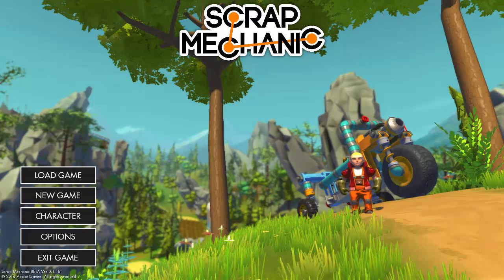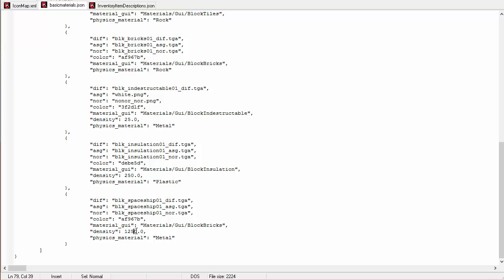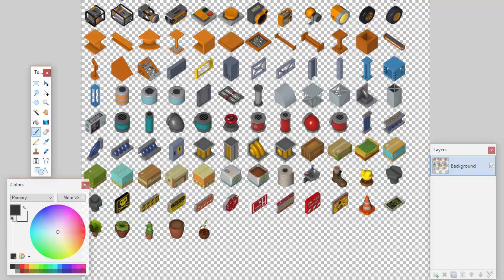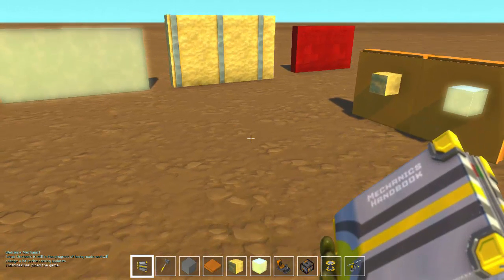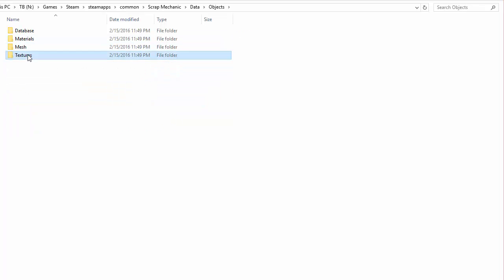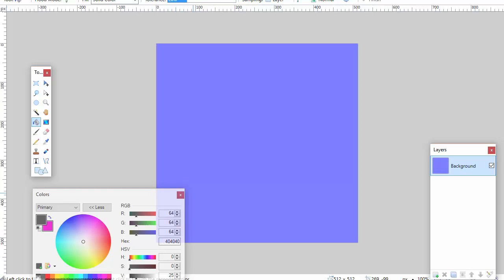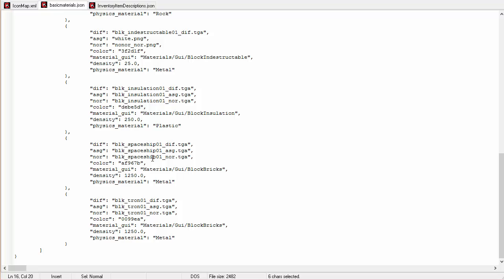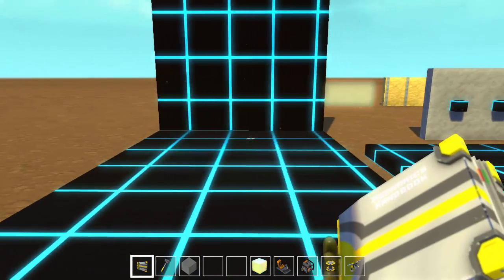Scrap Mechanic - Tron Mechanic? Tutorial: Adding Custom Blocks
This video covers most everything you need to know about how to add custom blocks to the game.  Its as easy as paint and notepad.  As part of the tutorial I create a Tron Block

I received a Steam key so that I could check out and review this game.